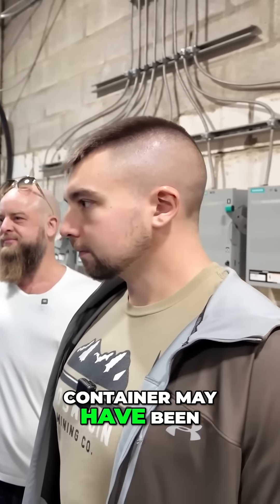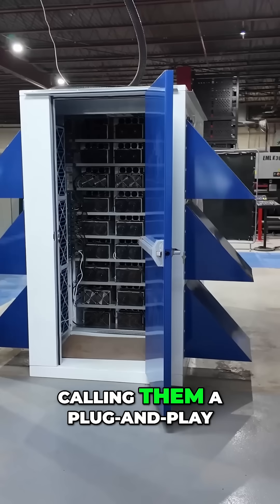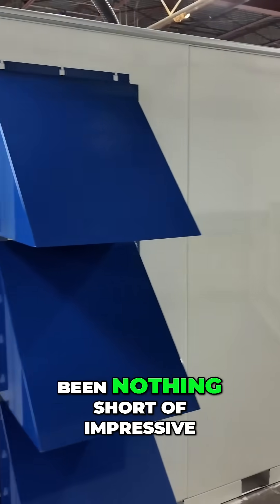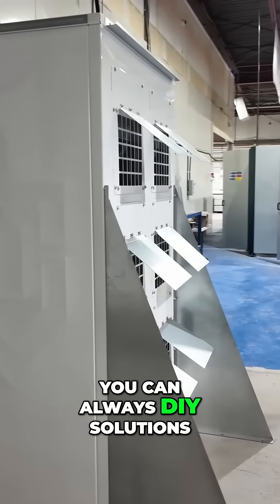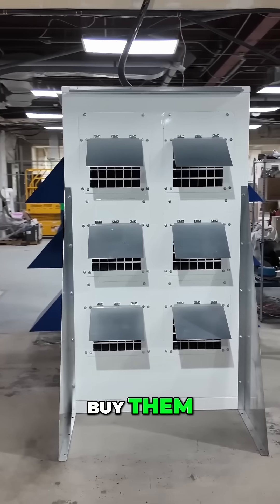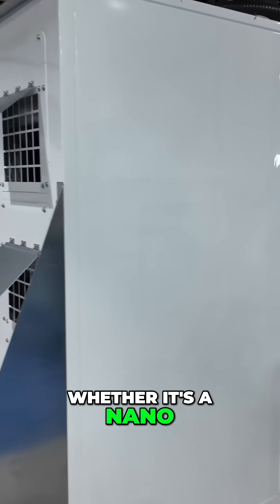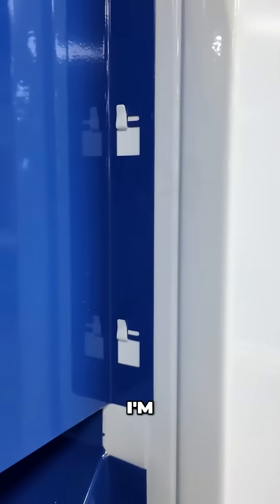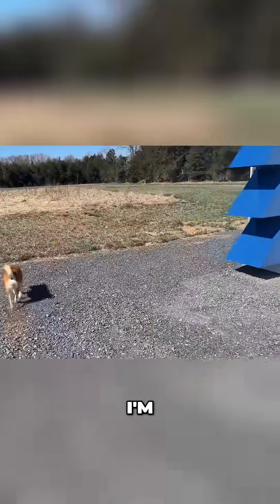Bitcoin Mining: Plug-and-Play Solutions are Mind-Blowing!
Calling it a mining container might be a disservice. These plug-and-play mining facilities are impressive. While DIY solutions exist, these products offer simplicity: just connect power and ethernet to the pod and it's done.